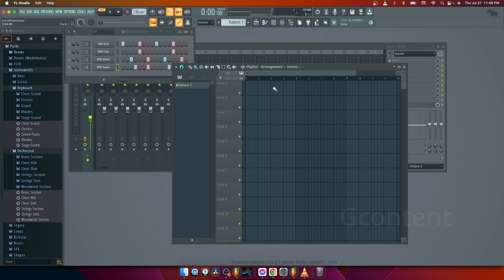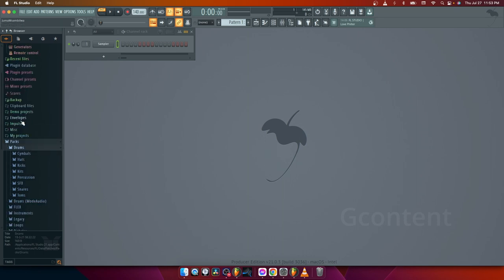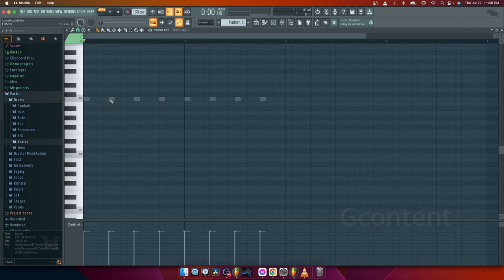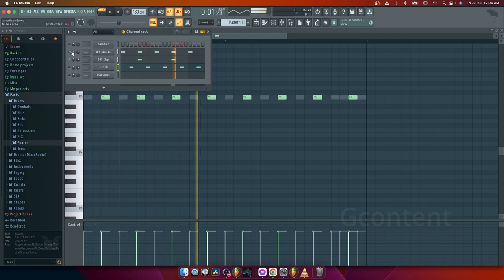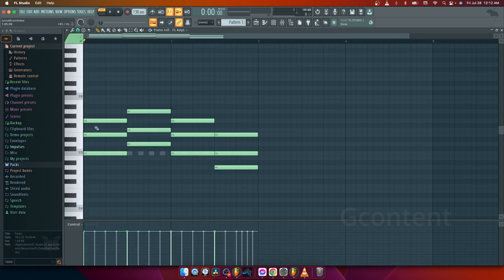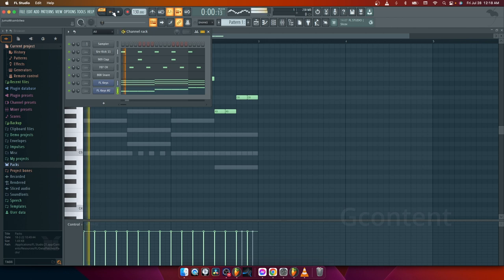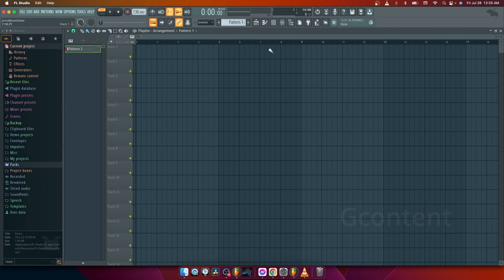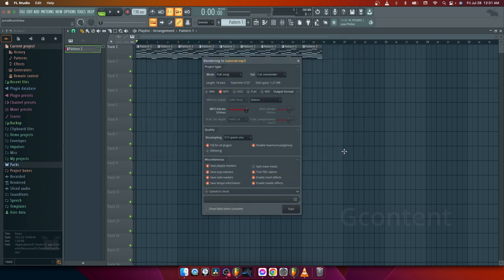HOW TO MAKE YOUR FIRST BEAT FOR ABSOLUTE BEGINNERS 2023 ( Fl studio 21 )